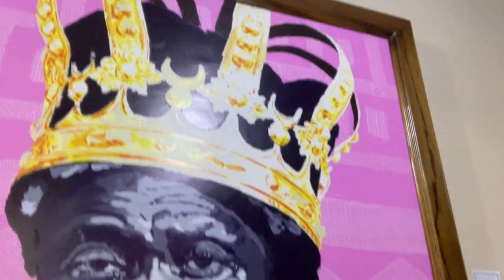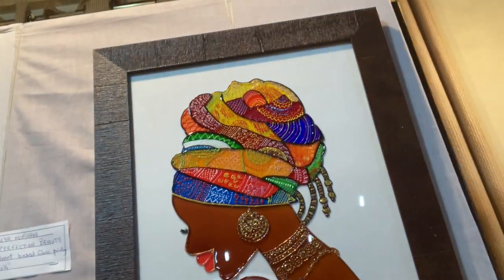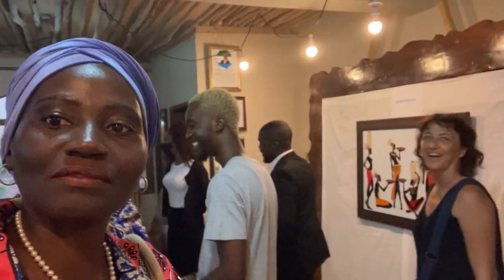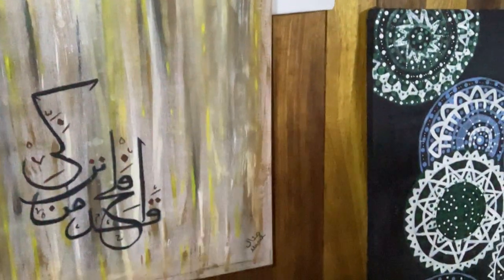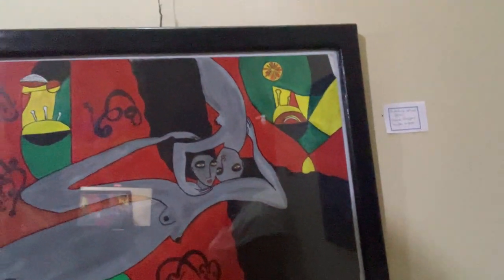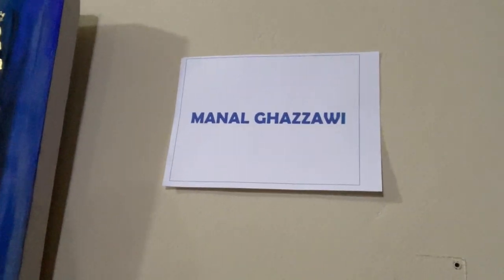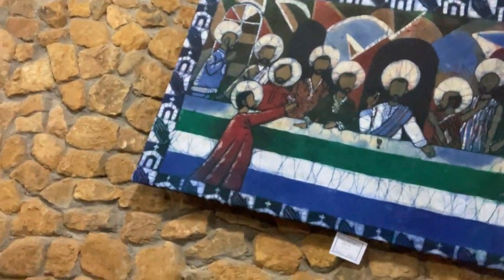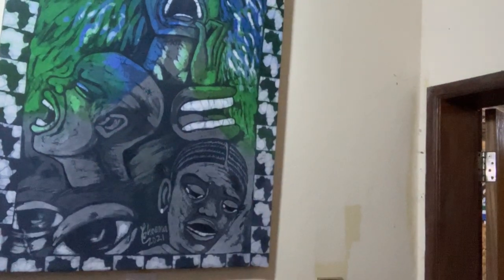Fine art exhibition in Sierra Leone from The Barray.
Fine art exhibition at the Toma restaurant Aberdeen Freetown Sierra Leone. The theme of the exhibition is Independence as Sierra Leone approaches its 60th year of Independence from British domination.